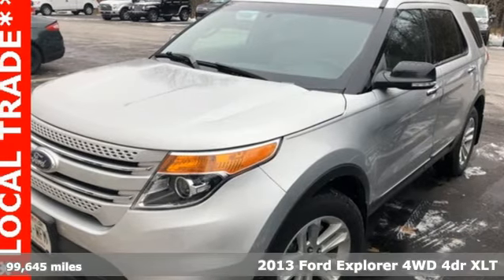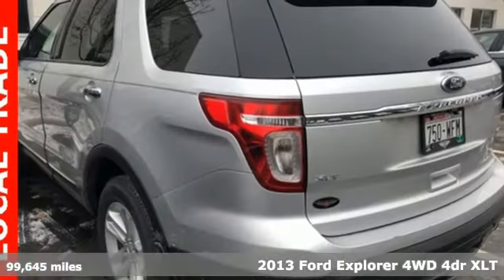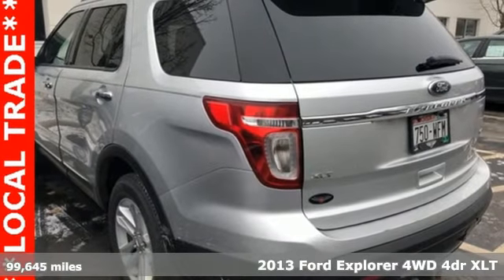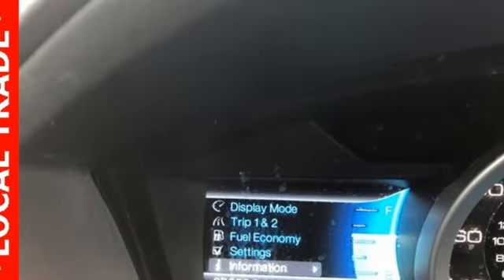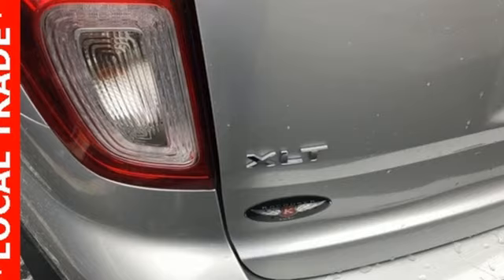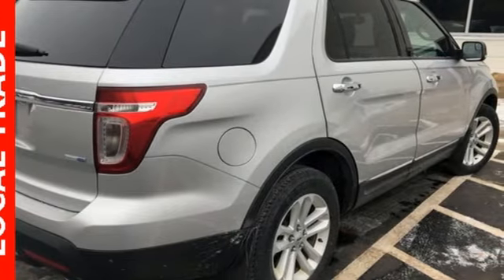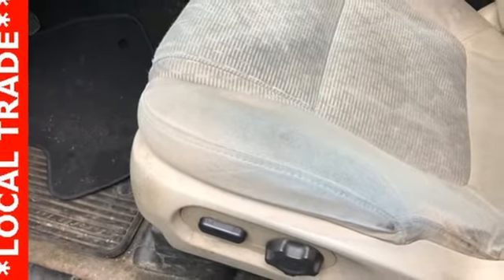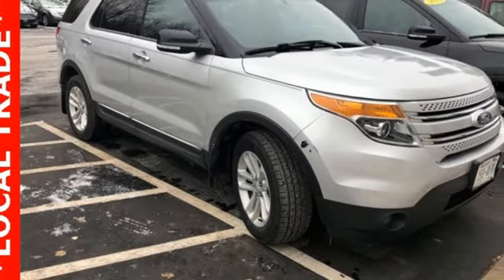Used 2013 Ford Explorer Wausau, WI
Year: 2013
Make: Ford
Model: Explorer
Trim: XLT
Engine: 3.5L 6-Cylinder SMPI DOHC
Transmission: 6-Speed Automatic with Select-Shift
Color: Silver
Interior: Medium Light Stone
Mileage: 99645
Stock #: P6956A
VIN: 1FM5K8D86DGC19021
Ingot Silver Metallic 2013 Ford Explorer XLT 4D Sport Utility LOCAL TRADE, Bluetooth , Hands-Free, * Power Locks *, * Power Windows *, * Cruise Control *, Explorer XLT, AWD, Driver Connect Package, Dual Zone Electronic Temperature, Electrochromic Interior Rear-View Mirror, Equipment Group 201A, Radio: AM/FM Stereo w/Single CD w/Premium Audio, Rear-View Camera, SYNC w/MyFord Communications/Entertainment System, SYNC w/MyFord Touch. 3.5L 6-Cylinder SMPI DOHC AWDbrbrAwards:br * Ward's 10 Best Engines * 2013 KBB.com 5-Year Cost to Own Awards * 2013 KBB.com Brand Image Awards

Address:
2727 North 20th Ave